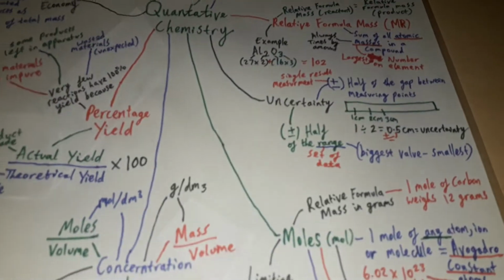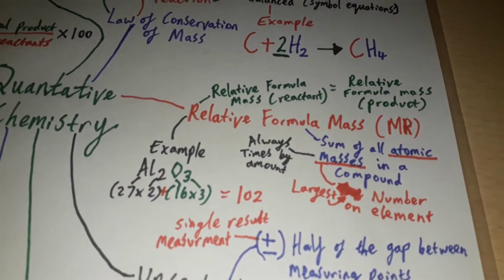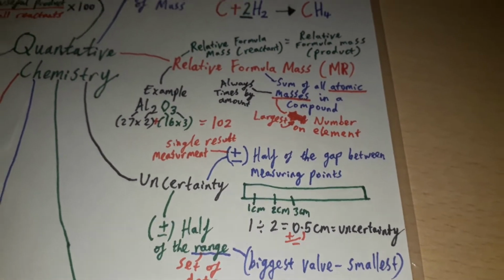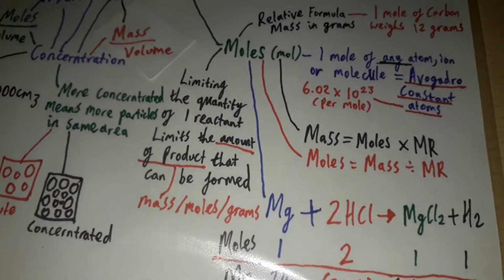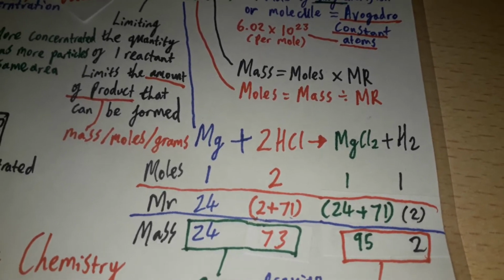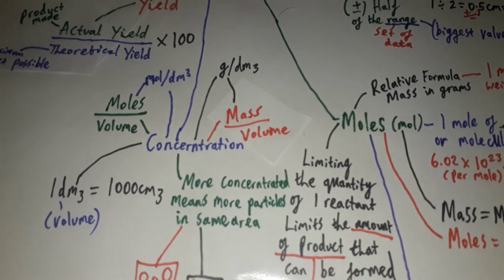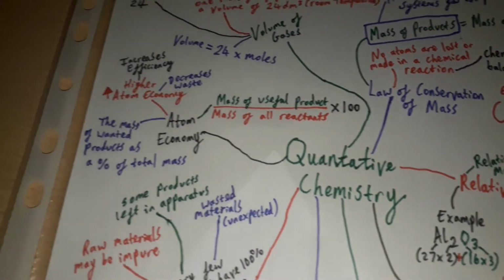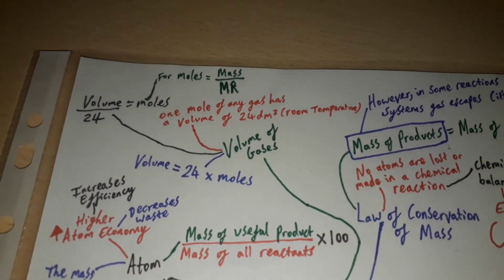AQA GCSE Chemistry 7: Quantative Chemistry